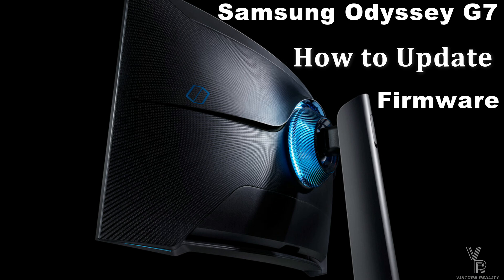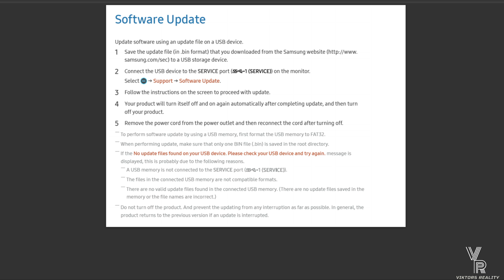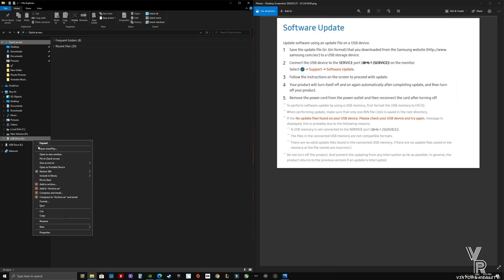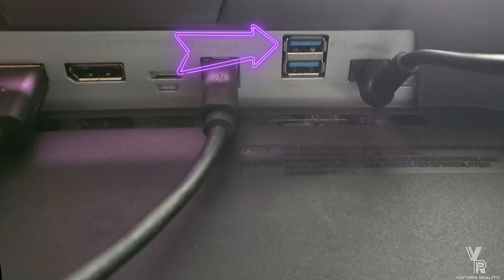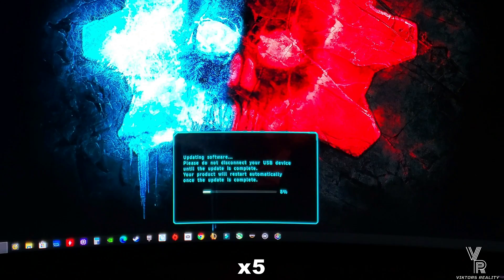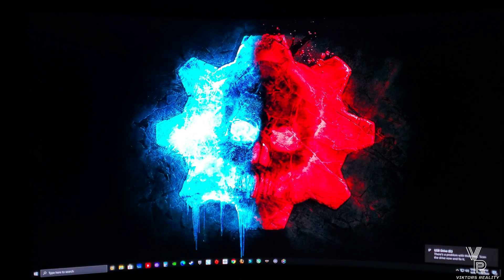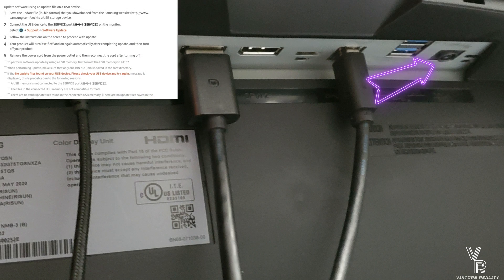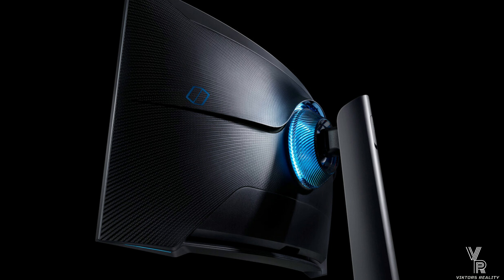How to Update the Firmware on the Samsung Odyssey G7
How to Update Samsung Odyssey G7 Firmware

Updating from Firmware 1002.0 to Firmware 1005.2 on the Samsung Odyssey G7

Today I have a video on How to Update your Samsung Odyssey G7 Monitor's Firmware. Its very simple and here's an easy step by step on how to. If a USB3.0/3.1 Stick does not work try a USB 2.0 stick... that works for me when the former wasn't recognized.

*Type In your Model to recieve current
Samsung Monitor Downloads (USA):

*100% Working USB Updating Stick
Sandisk 64gb 2.0